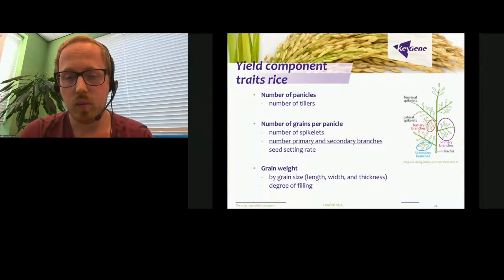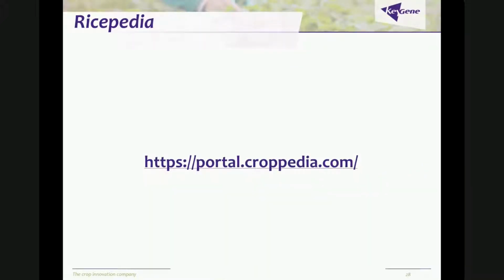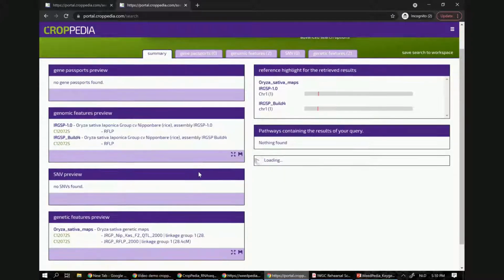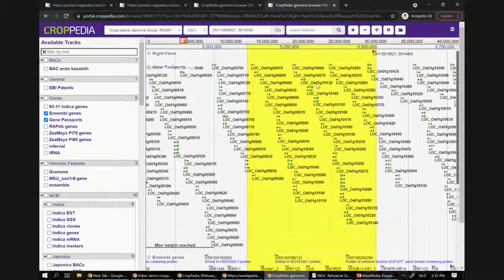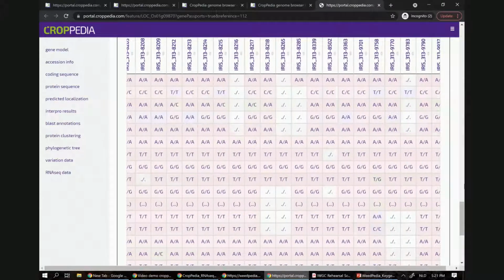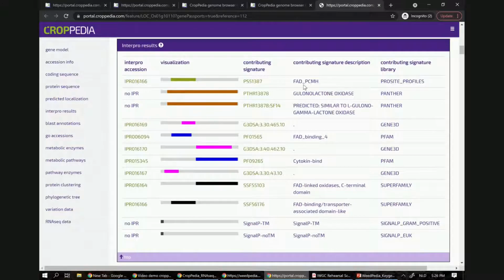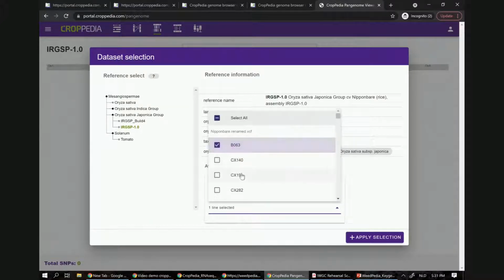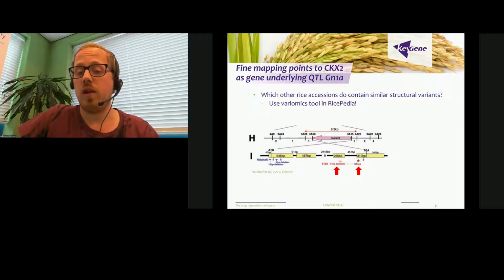WeedPedia Training Part 2: IWGC Online Weed Genomics Database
The IWGC utilizes WeedPedia from KeyGene to share and analyze weed genome assemblies and data sets. This 3-part training sessions covers important features and fundamentals of using the KeyGene WeedPedia online genomics database. Presented by Koen Nijbroek, from KeyGene.